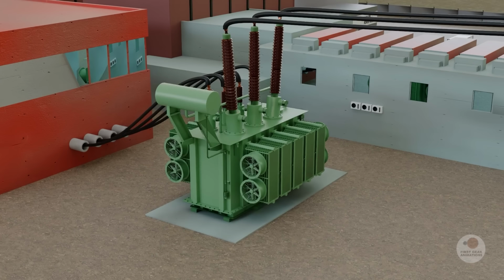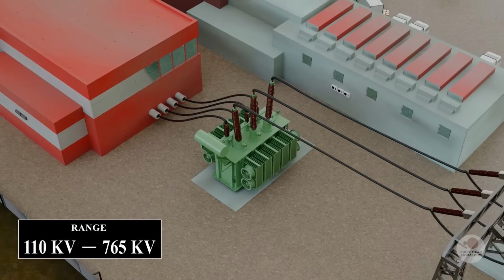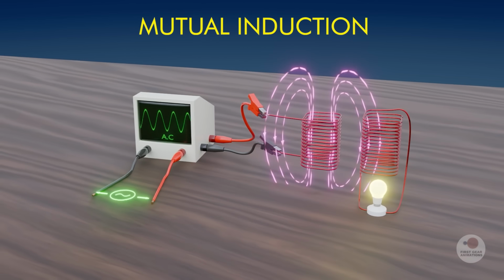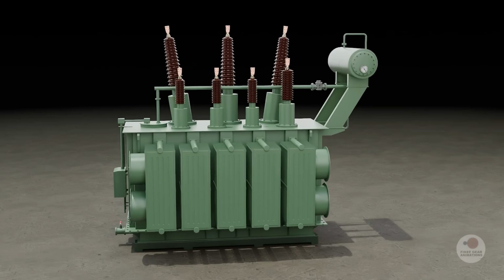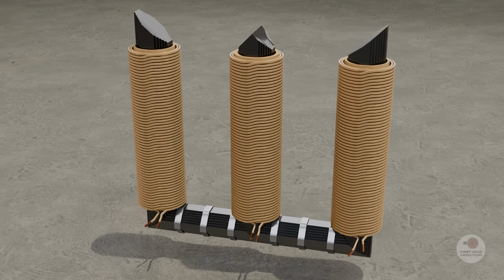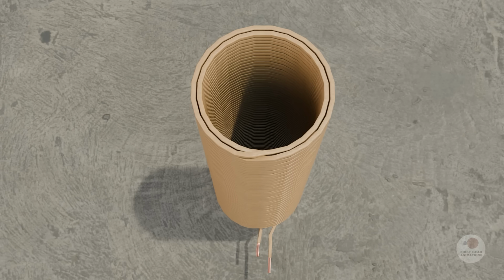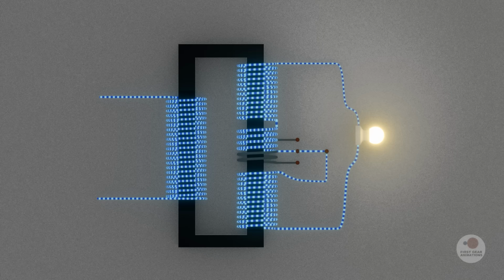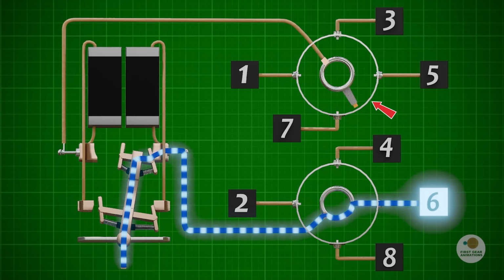How Power Transformers Work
In this highly detailed 3D technical animation, we start with the fundamental principles of electromagnetic induction and gradually build up to the complete operation of a real substation-class power transformer. Step by step, you'll discover how each component works and how they all come together to efficiently transmit electrical power across the grid.

If you love mechanical details, industrial machinery, and seeing how things work from the inside out, this deep dive is for you.

⏱️ Technical Breakdown & Timestamps

0:00 - Introduction

01:23 - Why Power is Transmitted at High Voltage

3:04 - Principle of Electromagnetic Induction

5:45 - 3-Phase Power

6:05 - Introduction to 3-Phase Transformer

6:15 - The Core Assembly & Laminations

7:49 - Low-Voltage Winding

8:06 - Winding Conductor Geometry

9:00 - Helical Winding Configuration

9:26 - Axial and Radial Spacers

9:45 - High-Voltage Secondary Winding

10:01 - Disc Winding Configuration

10:40 - Star and Delta Connections

11:26 - Transformer Taps

12:00 - On-Load Tap Changer (OLTC) In-Depth Explanation

16:06 - The Main Tank

16:10 - High-Voltage Bushings

16:52 - Dielectric Transformer Oil

17:07 - Transformer Radiators

17:24 - Natural Convection & Thermosiphon Effect

18:01 - ONAN (Oil Natural Air Natural) Cooling

18:16 - ONAF (Oil Natural Air Forced) Cooling

18:27 - The Conservator Tank

19:03 - Silica Gel Breather Dynamic

19:30 - The Buchholz Relay

📢 COPYRIGHT & MUSIC LICENSING CREDITS
All audio tracks used in this production are legally licensed for commercial distribution, monetization, and synchronization under the creator's active platform agreements.

Track 1: "Watts towers"

Source: Magnific

Track 2: "Modular warfare"

Source: Magnific

Track 3: "Ambient - Ambient Music"

Licensor: arpmedia (via Pixabay Content License Agreement)

Licensee ID: u_cdf0s35oqc

Audio File ID: 569475

Verification: Licensed via Pixabay, a Canva Germany GmbH brand.